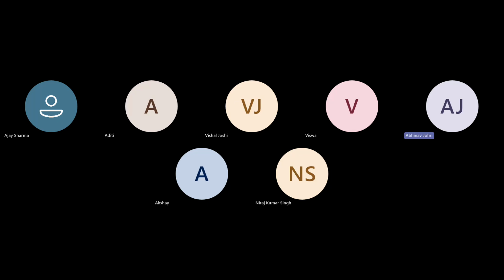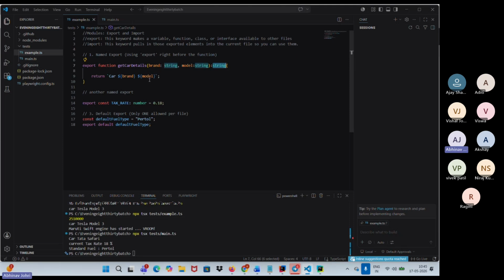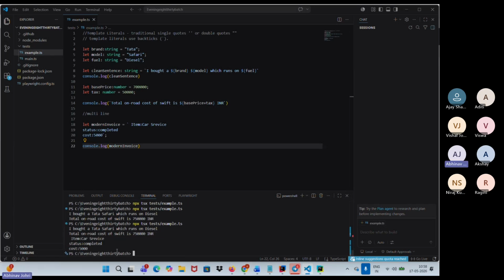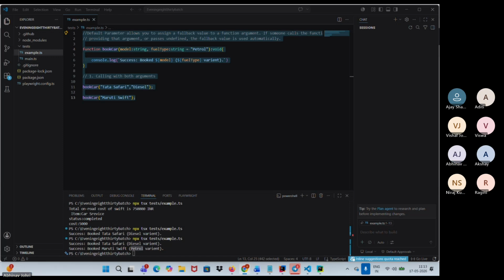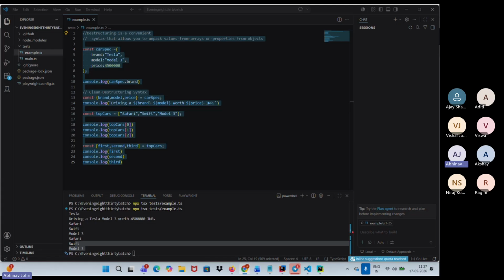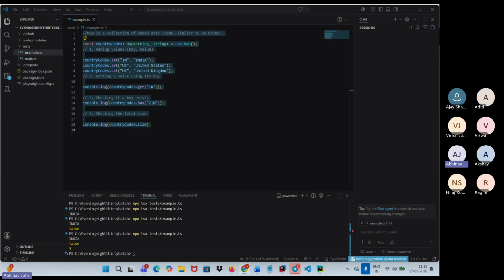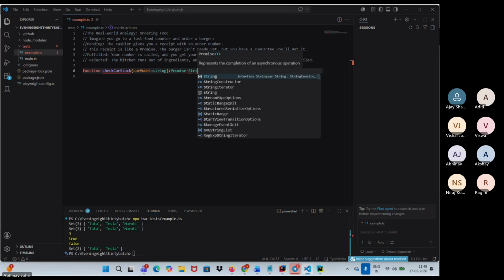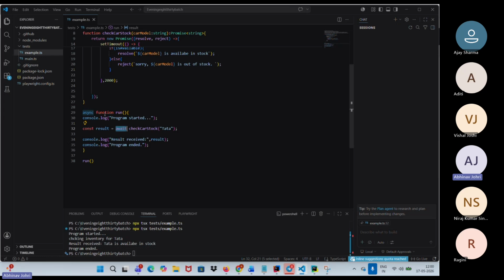Playwright with Typescript weekend Batch - 2